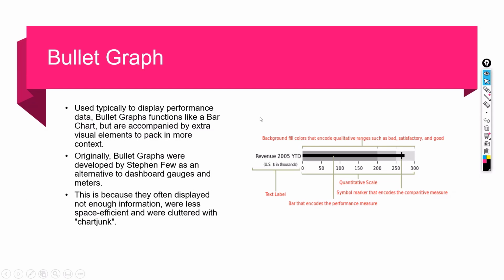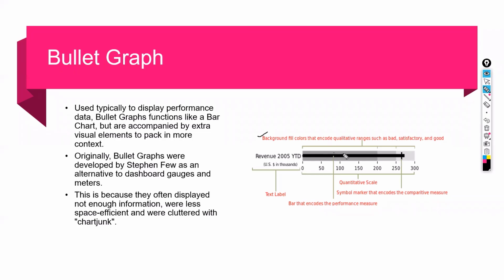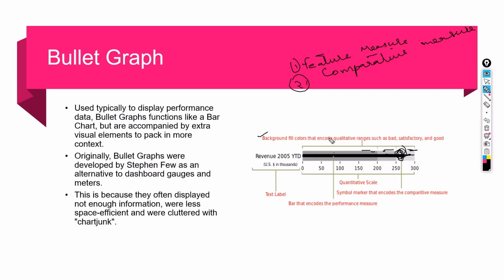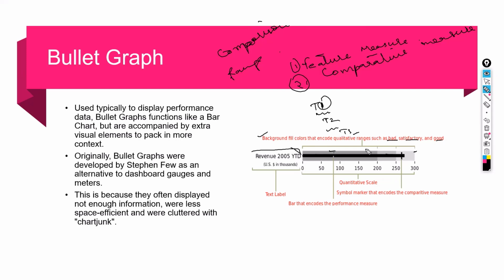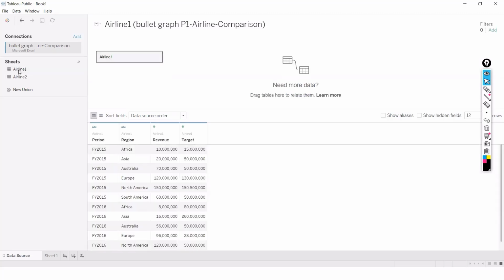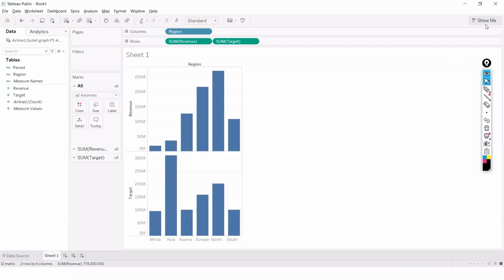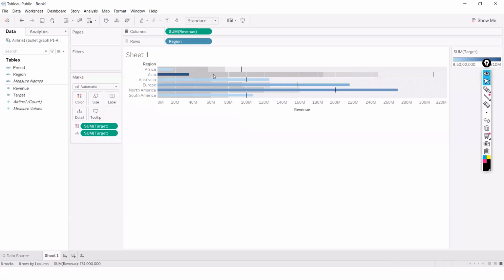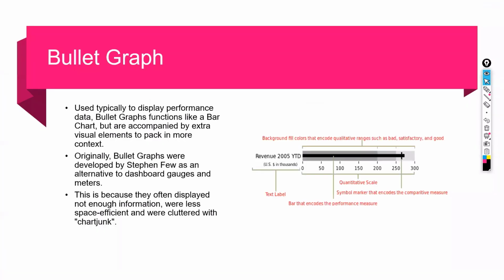11. Track Goals with Bullet Charts in Tableau: A Beginner’s Guide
Want to track your performance against targets visually? 🎯 In this tutorial, we’ll show you how to create a Bullet Chart in Tableau—a powerful chart type used to compare actual performance against goals or benchmarks. These charts are perfect for visualizing KPIs and analyzing progress in a simple and effective way. Even if you’re unfamiliar with bullet charts, this beginner-friendly guide walks you through every step to create and customize them. Perfect for dashboards and reports, bullet charts make it easy to showcase achievements and goals. Watch now and take your Tableau skills to the next level!